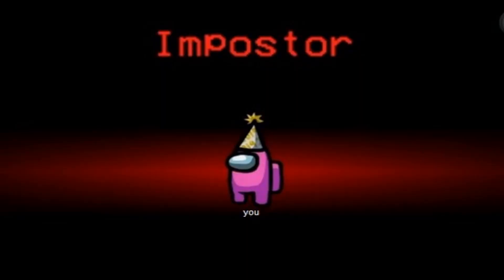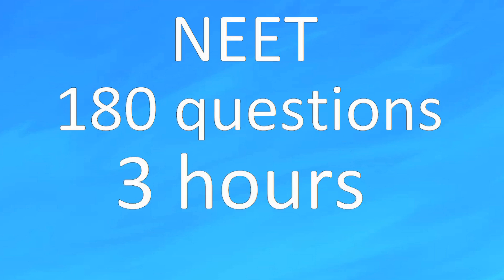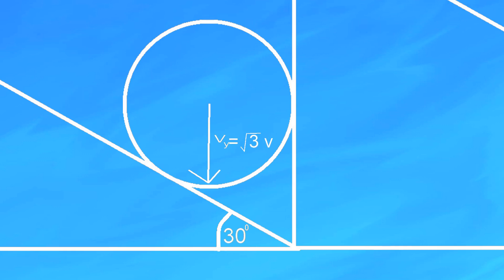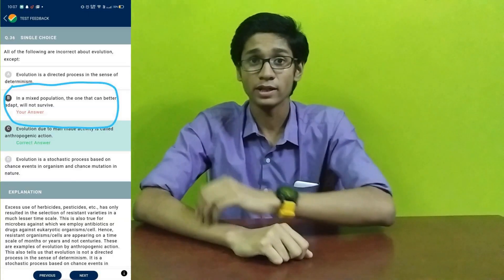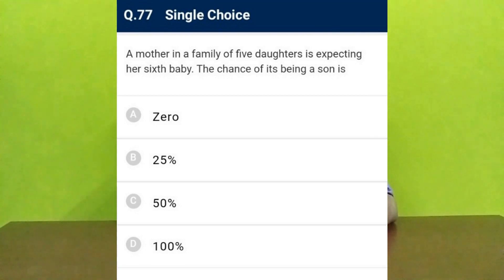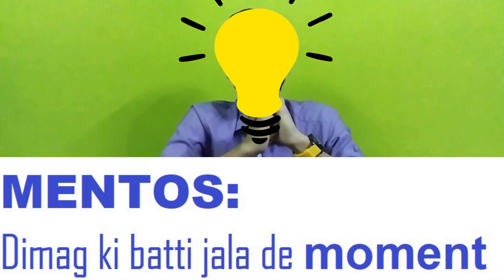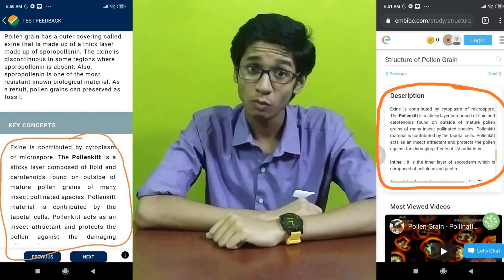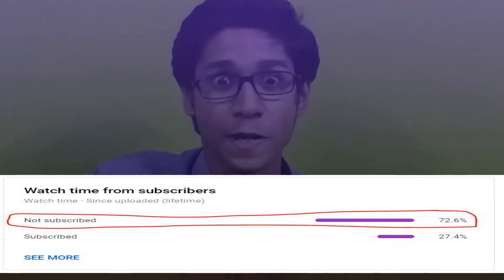WHAT THE TEST ABHYAS?!?!?!?!?!?!?!🤬😡 ~Commentator Kaku: Episode 3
Just bringing out a few samples from an app National Test Abhyas, which had single handedly destroyed my mental peace for the last few months of my NEET and JEE preparation. So here I am back at it after my exams. People who have attempted tests in this app, and are as frustrated as me, sit back and enjoy. I don't know if the jokes will work or not, because the video was shot on 6th October, so a few jokes might have been outdated by now. But hey come on, bear with me. I also tried a bit of animation, in explaining the solution of a physics question, and that is what took the majority of the time. Enjoy my cringe editing, and background music!

Share the video with your friends who have gone through the same journey.

And as always keep commenting

In the video:
Samannay Das [ as commentator kaku]

Some audio, and editing help from:
Alekhya Sarkar

Background from:
Samriddha Chattopadhyay

Credits under:
Soundwave Band